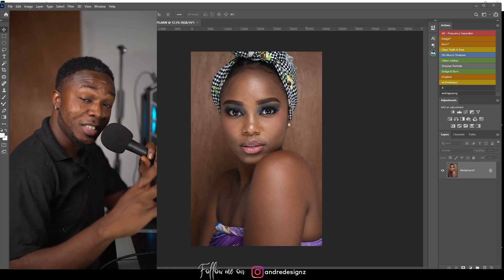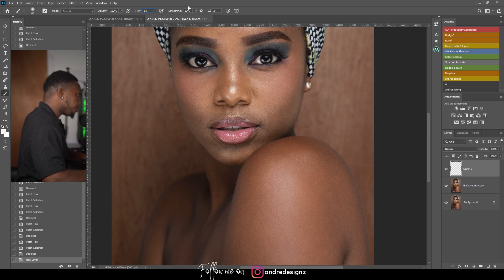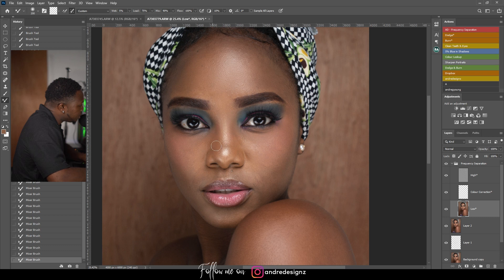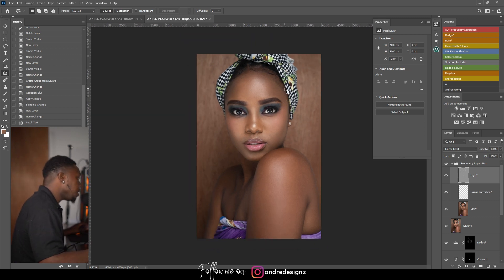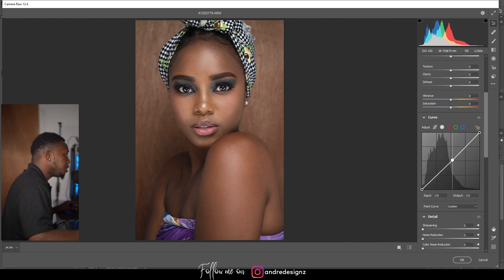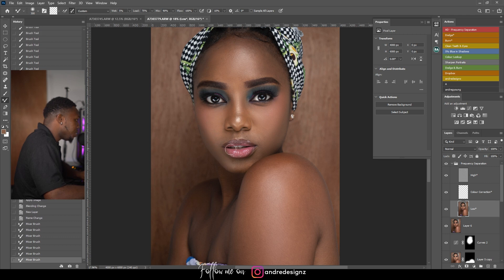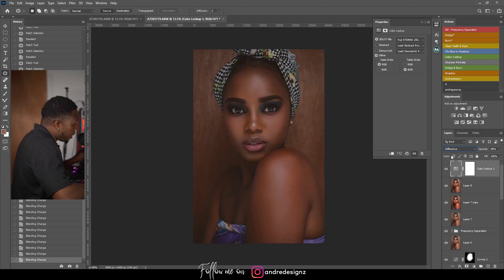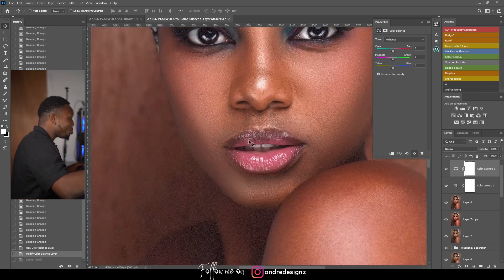Not All The TIme Your Images Will Be Perfect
-🔴 Previous Video -🢃-
●Keep My Images Looking Natural As Possible